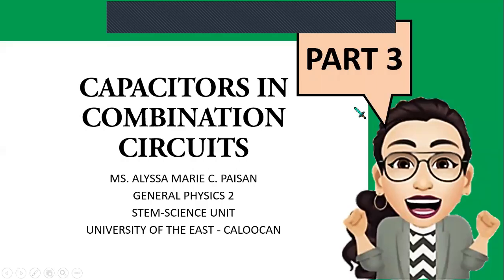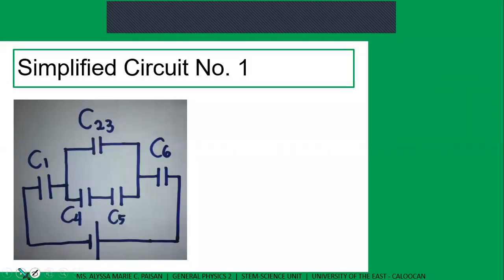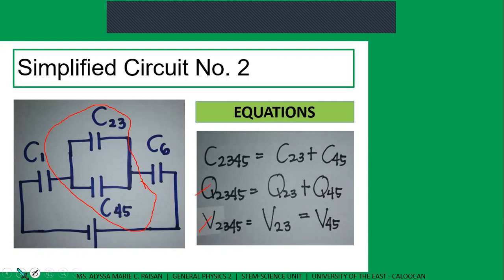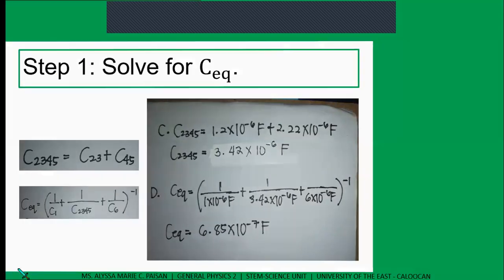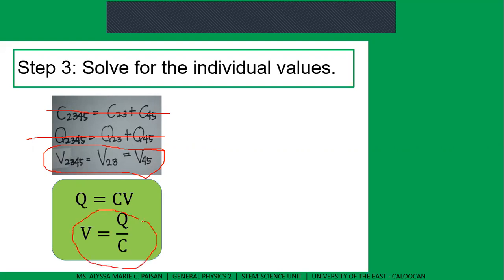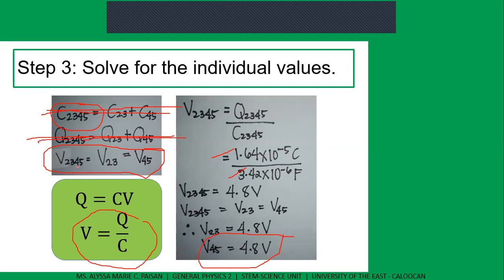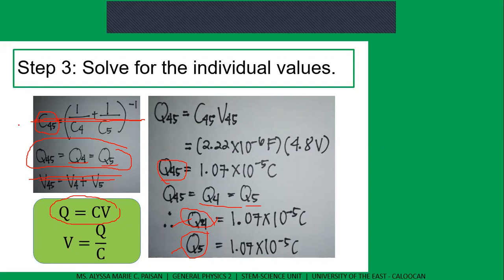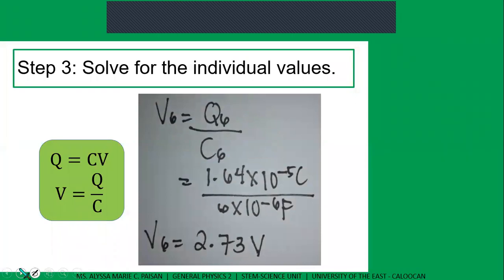04 02 CAPACITORS IN COMBINATION CIRCUITS PART 3